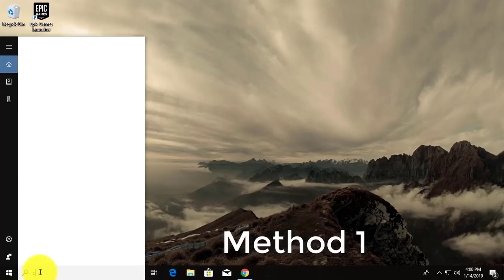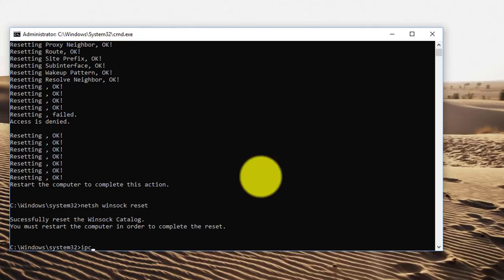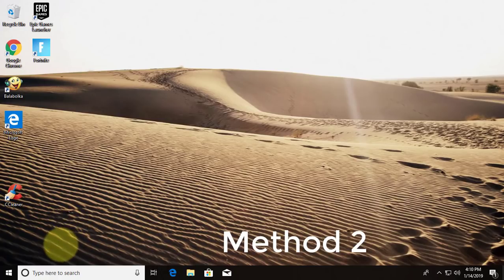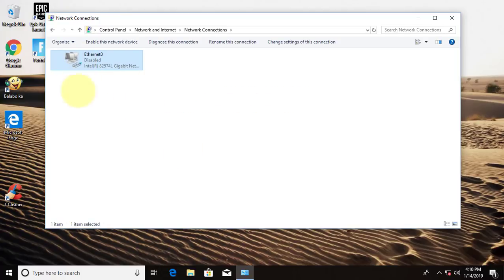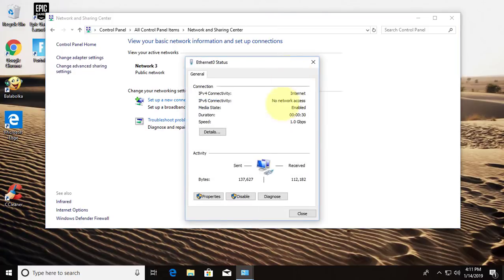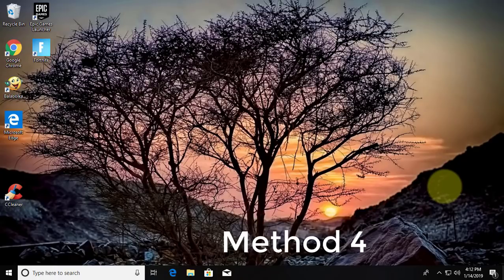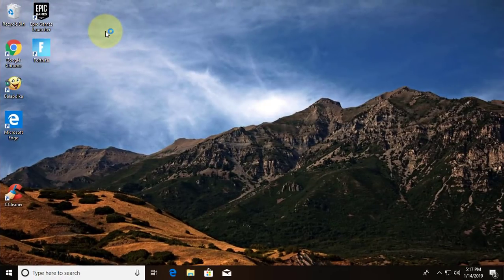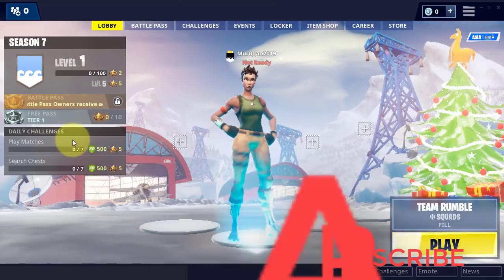Fix : Fortnite Battle Royale Waiting Room Error WR-0001 (4 Methods)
This Tutorial helps to Fix : Fortnite Battle Royale Waiting Room Error WR-0001 (4 Methods)